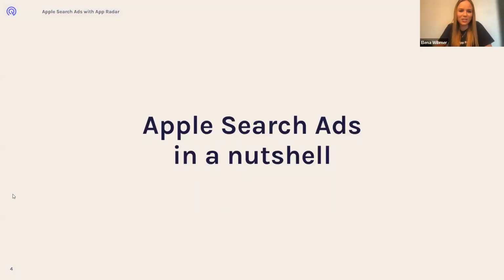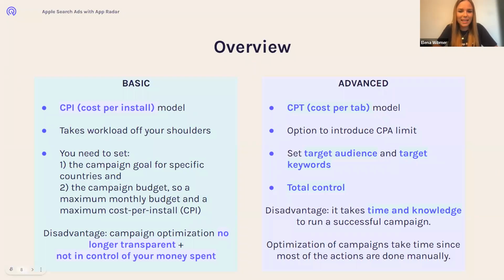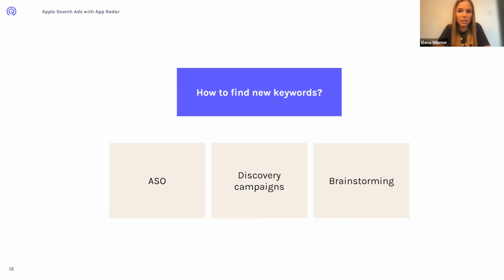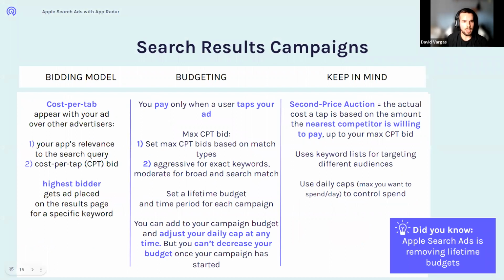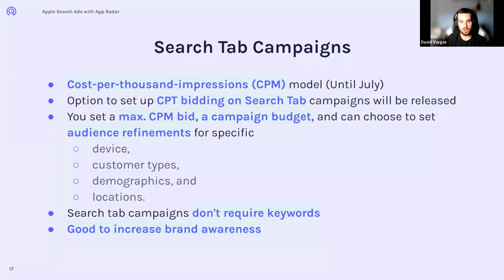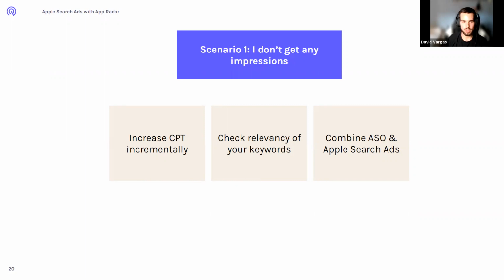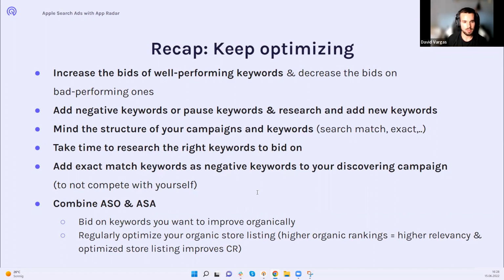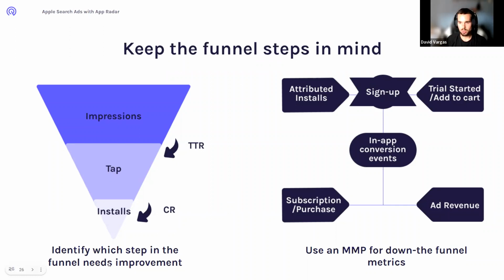How to leverage your Apple Search Ads I Webinar June 2022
Are you running Apple Search Ads, but you are not sure how to optimize or scale them up?
No worries, we got you covered in this next App Talks Session where App Marketing Expert Elena Wibmer and from our in-house agency Performance Marketing Expert David Vargas talk about "HOW TO LEVERAGE APPLE SEARCH ADS"!
Learn about:

➡️ Apple Search Ads Basic vs. Advanced
➡️ How to do keyword research, campaign setup and regular optimization for your ads
➡️ Most important KPIs